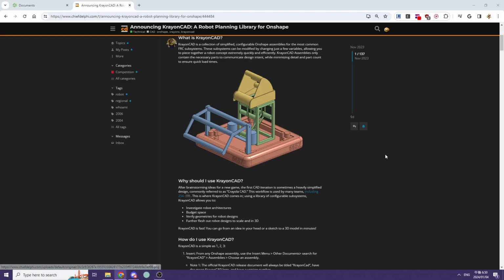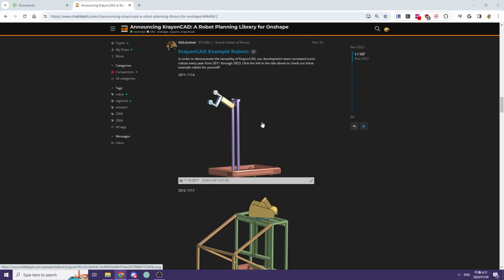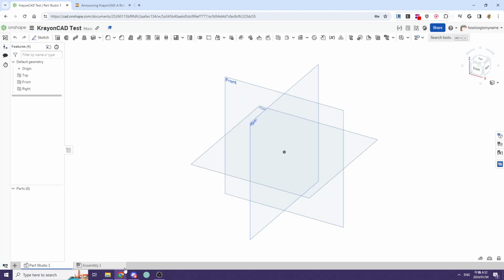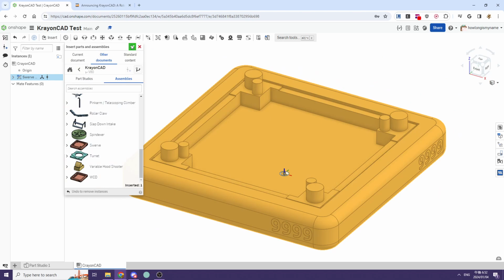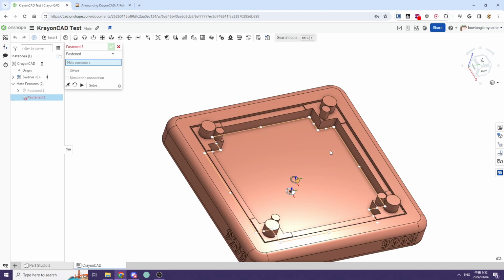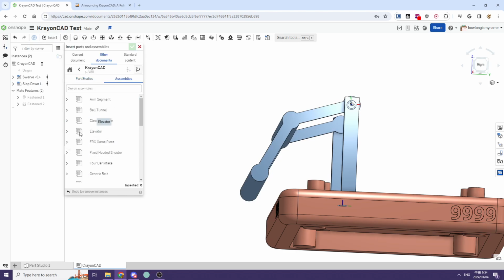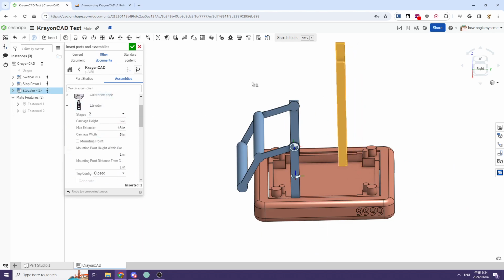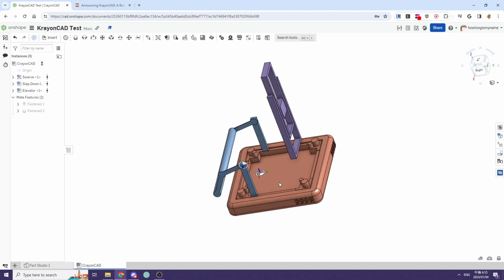How to Use Crayon Cad for FRC Onshape and How to Set It Up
type:document name:"KrayonCAD" description:"Official"
This link should send you straight to KrayonCAD for the label, otherwise use the string above.